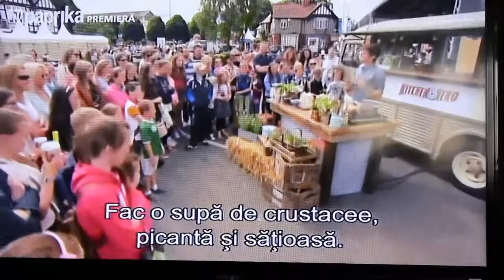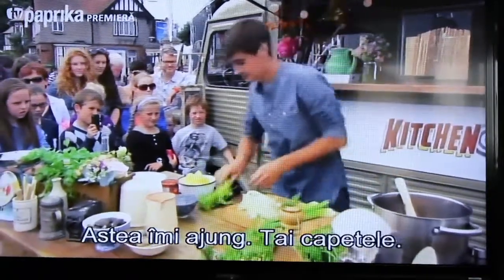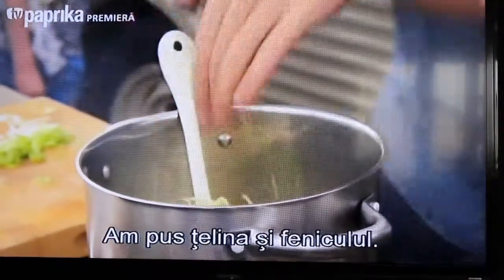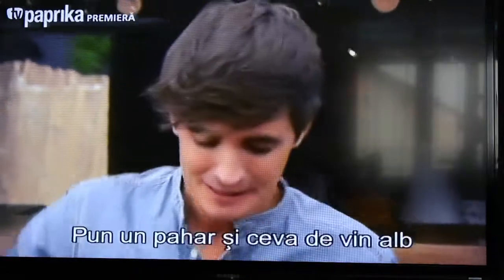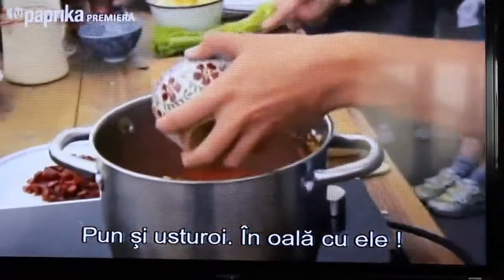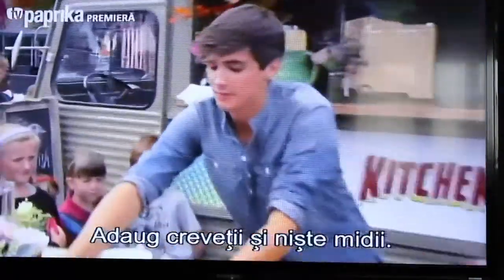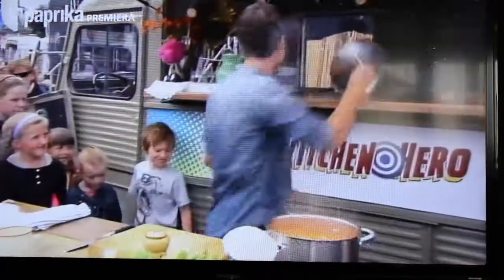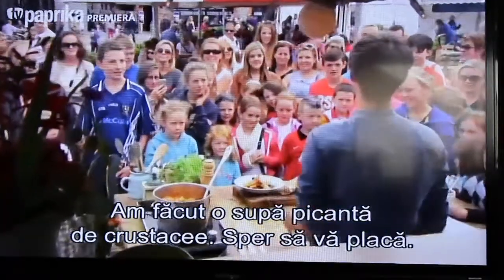Supa de crustacee cu rosiii